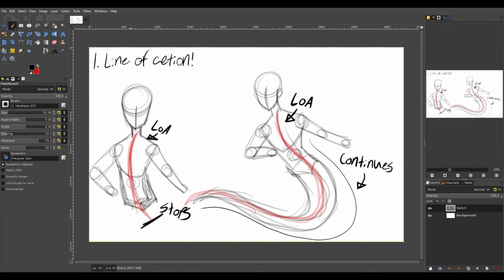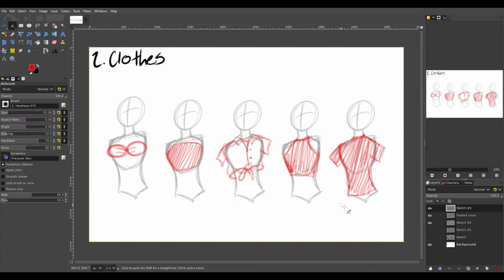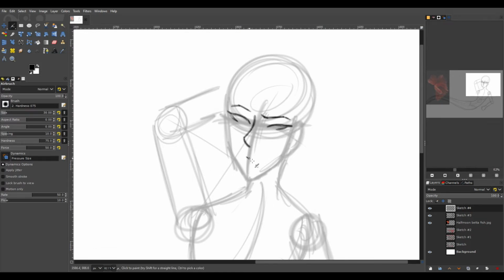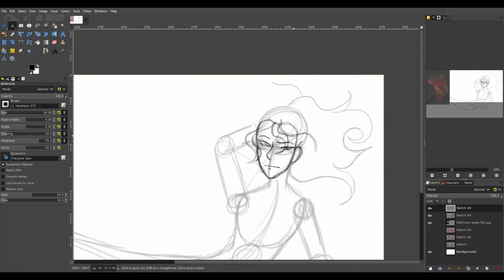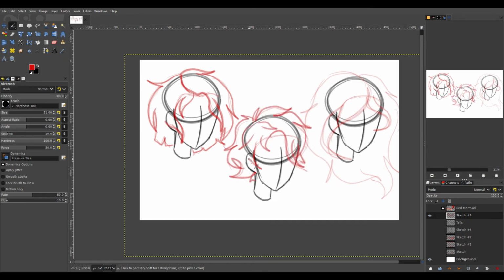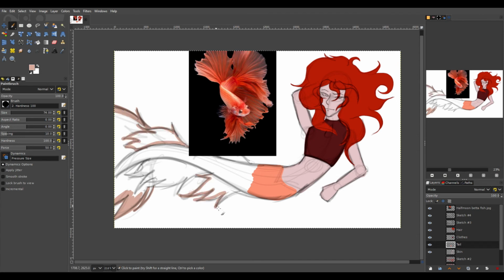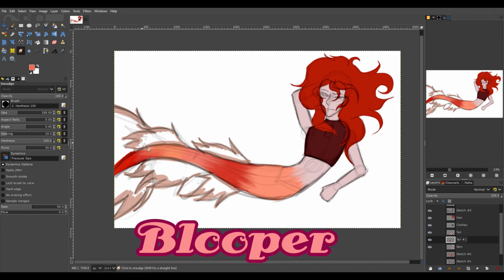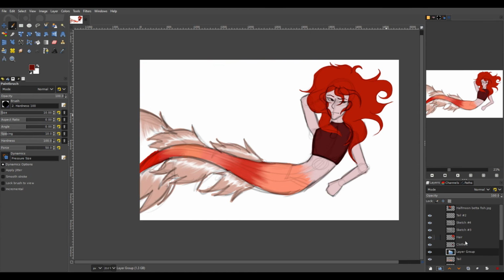How to Draw: Mermaids!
Hello Fellow Doodlers! Mermay is just next month! And in preparation for it, I thought making a tutorial on how to draw these amazing creatures would be a good idea.
All of this is how I draw things, but I hope it helped you in some way!
   If comments are turned off, that's YouTube's fault and I will get the back on as soon as I can!